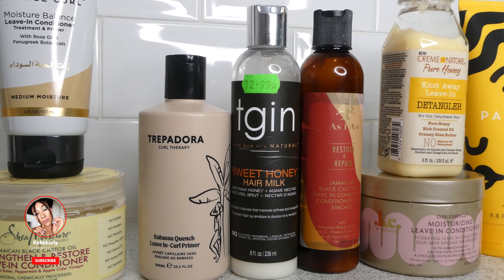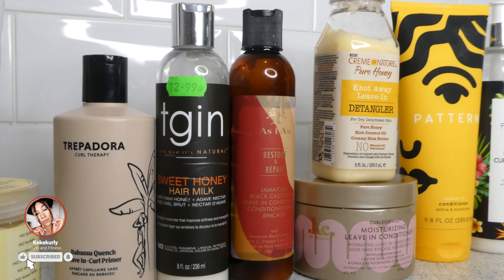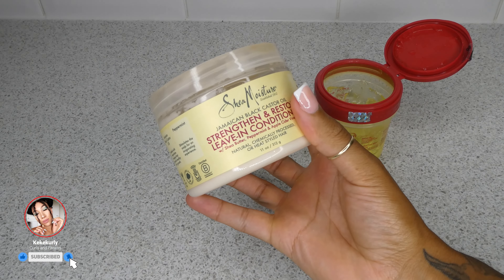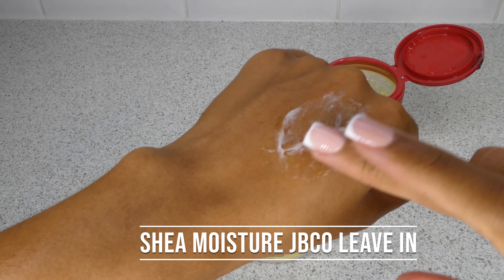MIXING LEAVE INS WITH ECO STYLER ARGAN OIL PART 2! | GEL COCKTAILS | Kekekurly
In this video I experiment with mixing various leave in creams/conditioners with Eco Styler Argan Oil. The purpose of this is so you can see what will mix well when applied to your hair, and what causes the white build up when the products don't mix well. The idea of mixing a leave in with a styling gel is so that you can get both moisture and definition from your style.

Recent Uploads: 👇🏽👇🏽👇🏽